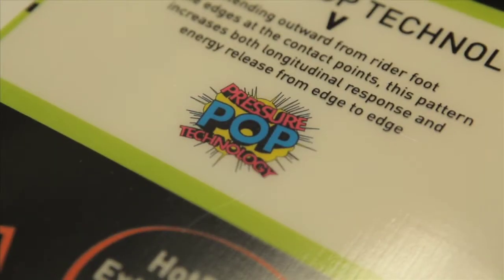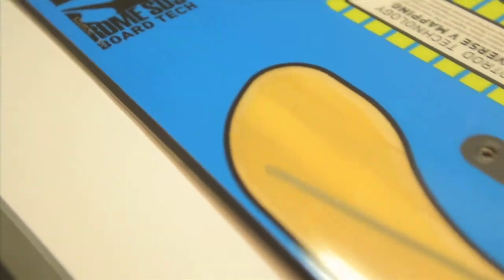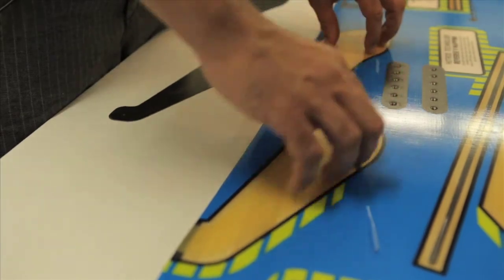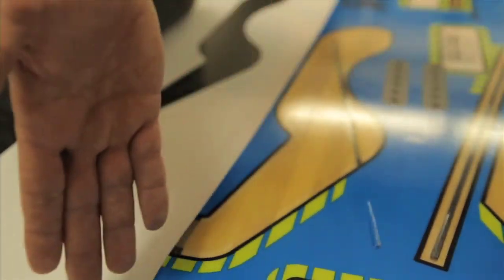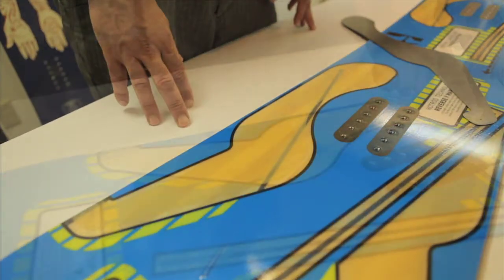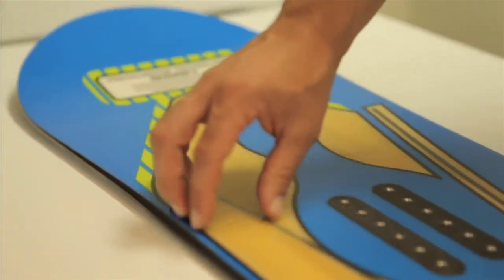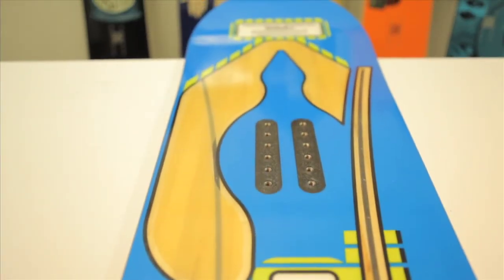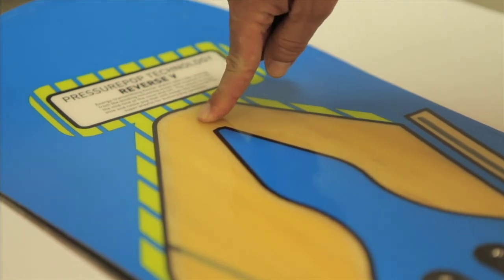Rome SDS 2013 PressurePop Technology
One of the key ways we control the power transfer within each board. The pressure and torque built under the bindings is harnessed and directed to specific contact points by the use of uniquely shaped plates of Kevlar, Basalt, and Glass.  We have two patterns to control power:

V:  The V configuration takes rider energy from the bindings and channels directly to the edges at the contact points in the nose and tail.  Perfect for rocker boards or other models where you want to increase overall power, this configuration increases both longitudinal and torsional POP.

Reverse-V:The Reverse-V configuration is what we use to add ollie and nollie pop without making the board more torsionally stiff.  Perfect for our freestyle models, the plates take rider energy from bindings to the centerline of the board in the nose and tail.